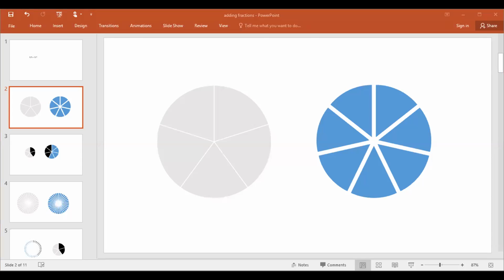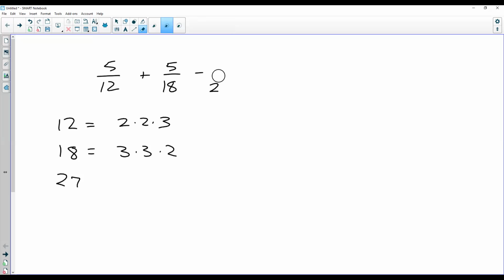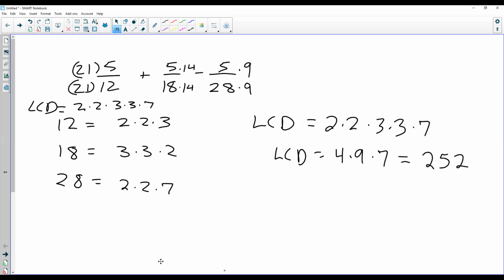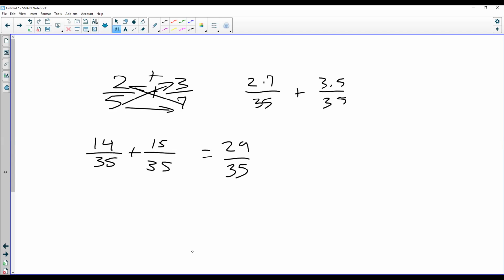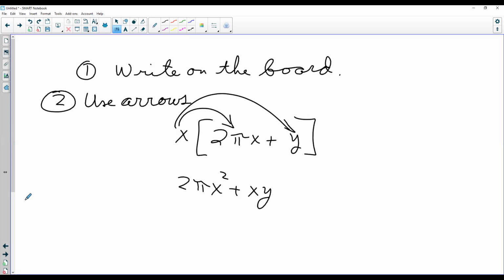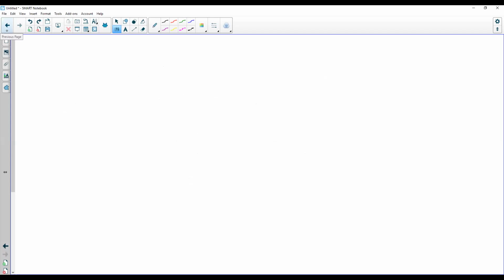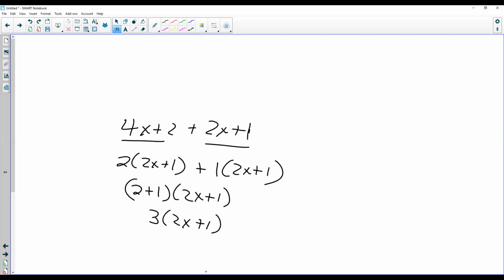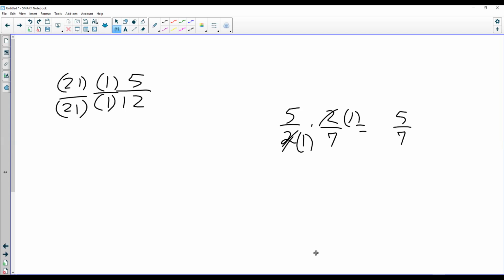Zoom training Sept 27, 2019